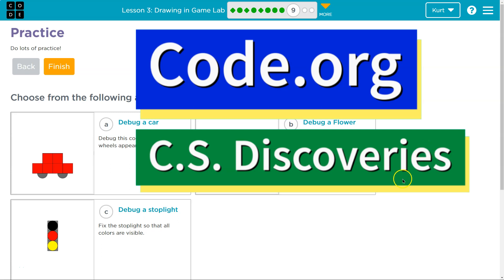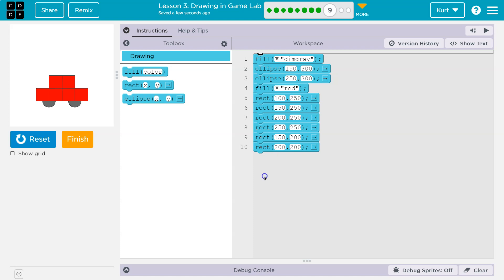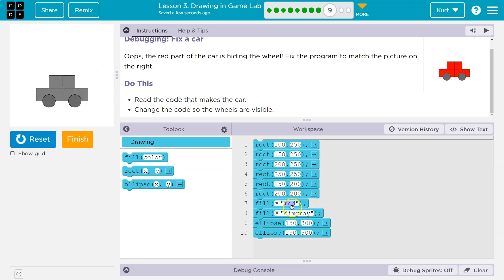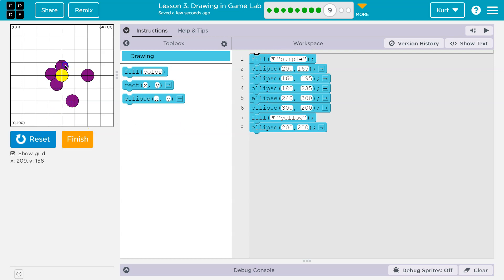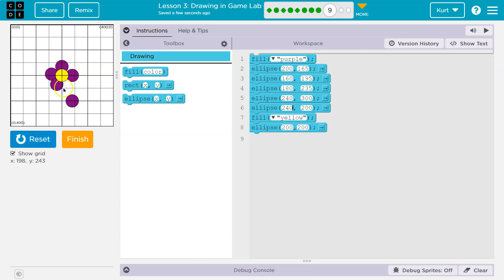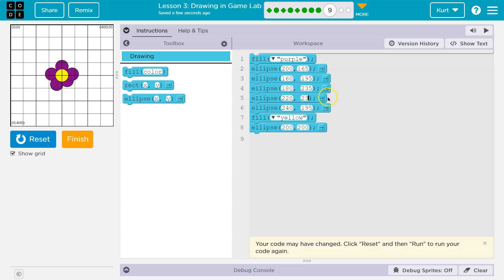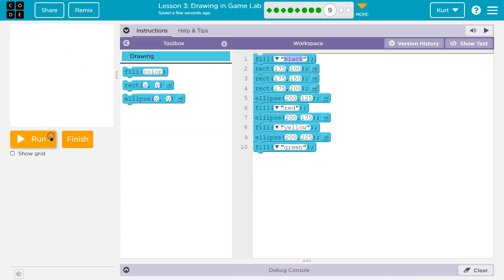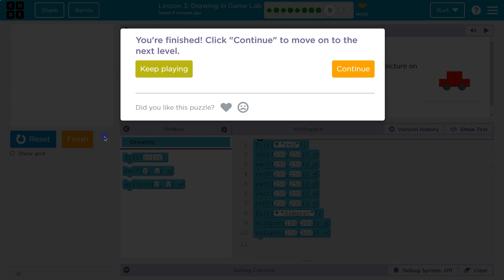Code.org Lesson 3.7 A, B, C Drawing in Game Lab | Tutorial with Answers | Unit 3 CS Discoveries